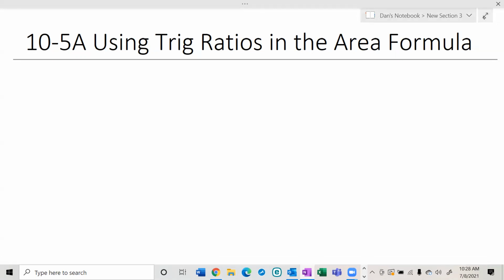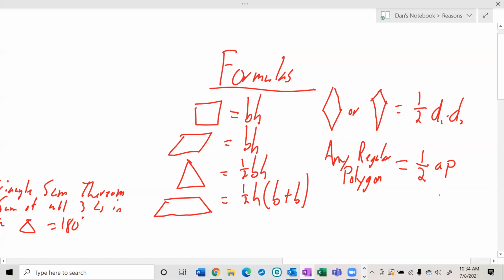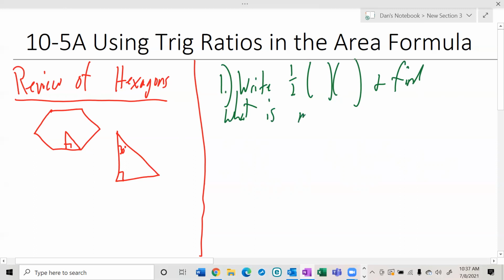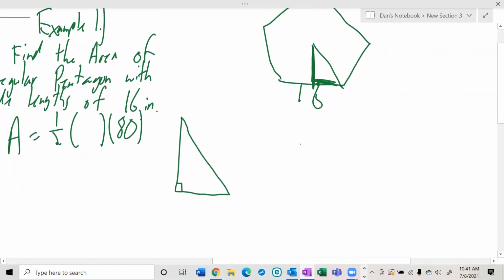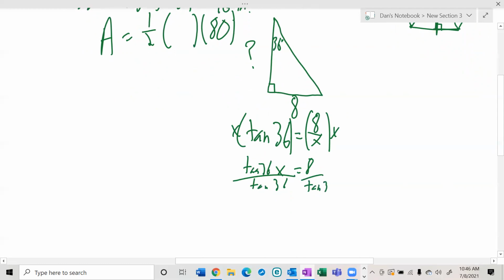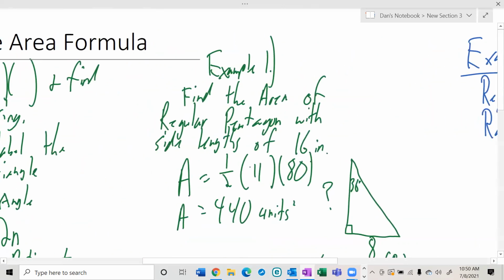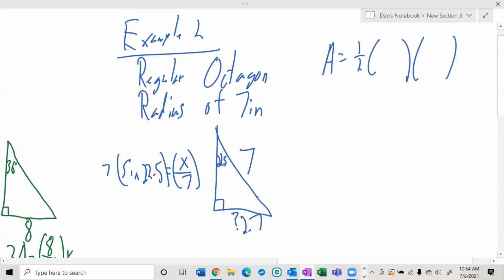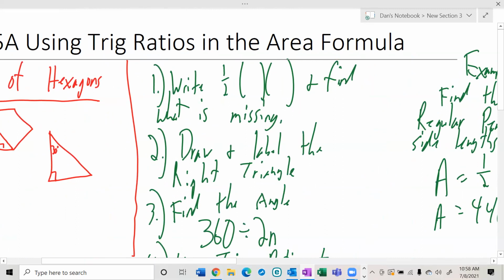Geo 10 5A Video Notes